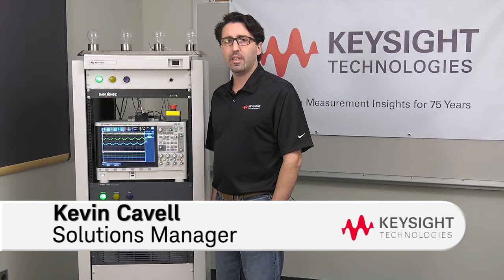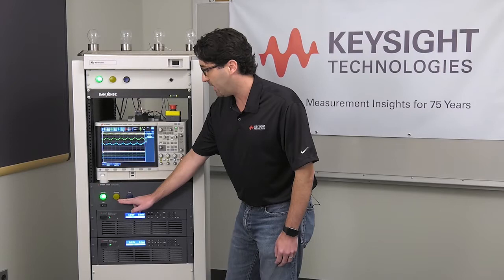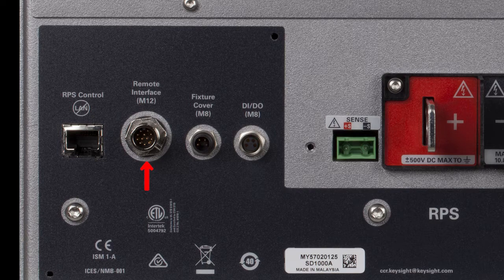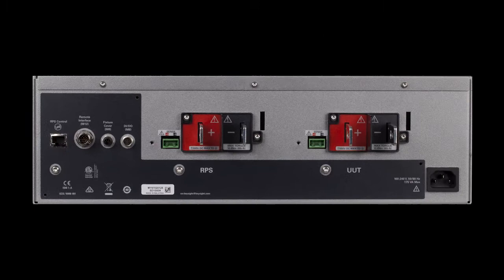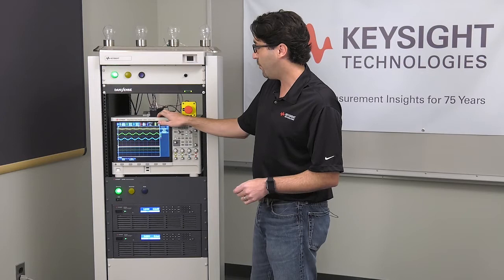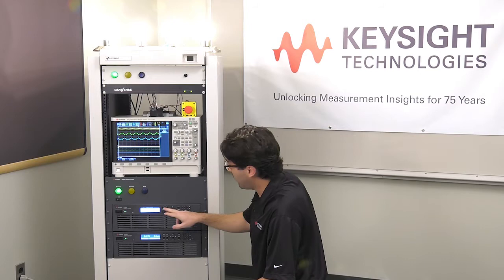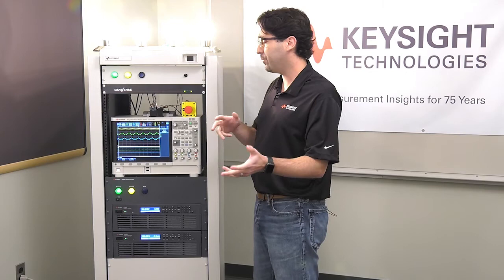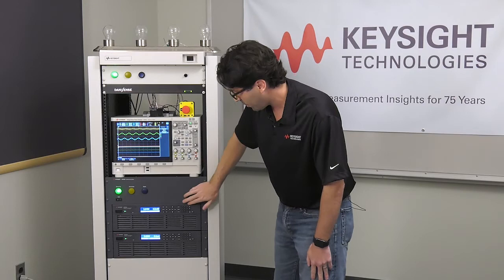Safety features of the EV1003A Power Converter Test Solution for HEV / EV and HEMS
With increasing applications of vehicle electrification technology, providing safe and reliable high-power test is important. Keysight's EV1003A Power Converter Test Solution for Hybrid-Electric / Electric Vehicles (HEV / EV test) and Home Energy Management Systems (HEMS) has unique safety features via it's SD1000A Safety Disconnect Relays for EV test.

This video details those safety features.